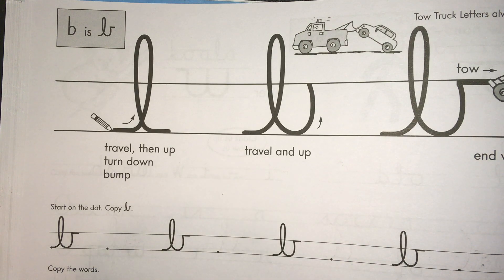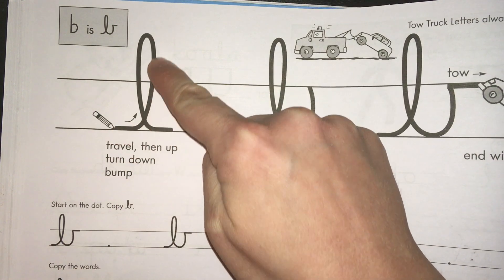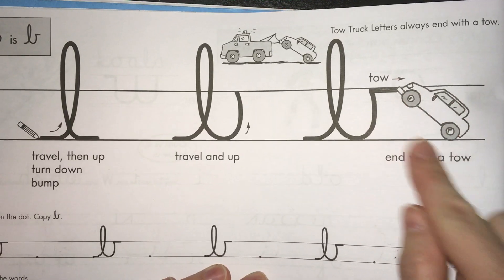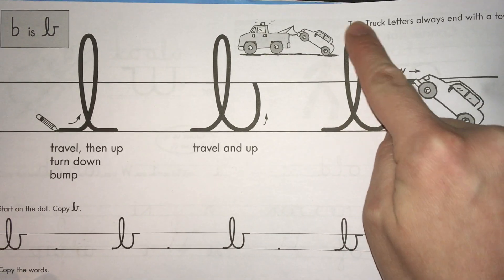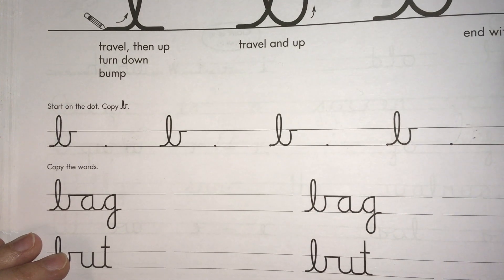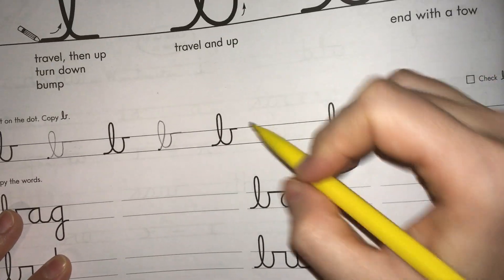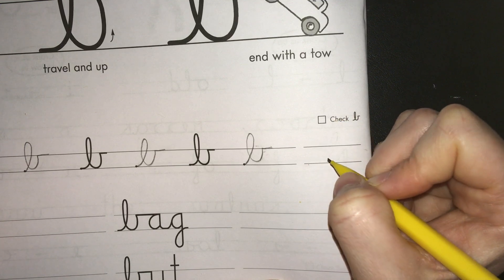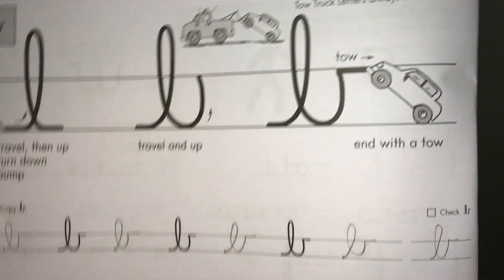Cursive B Lesson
Watch Mrs. Wilson model how to write a cursive lowercase b. Follow along in your practice book if you can!